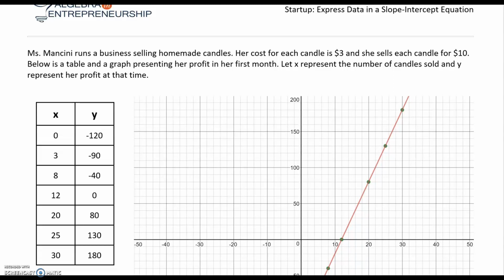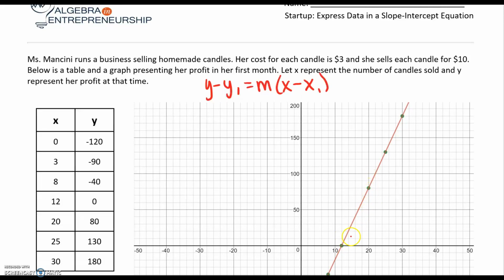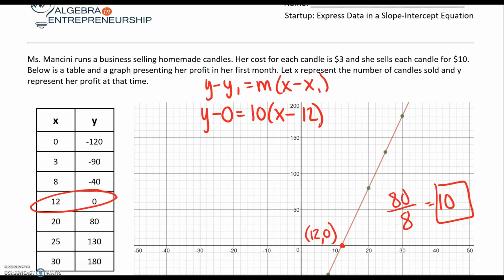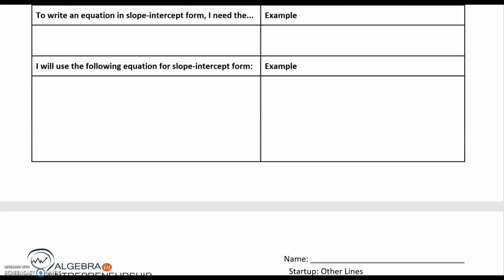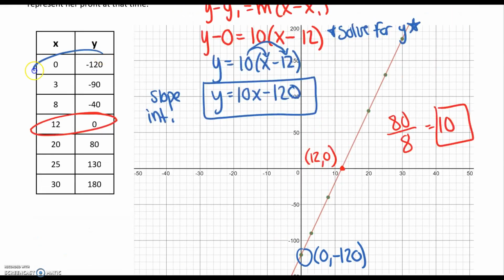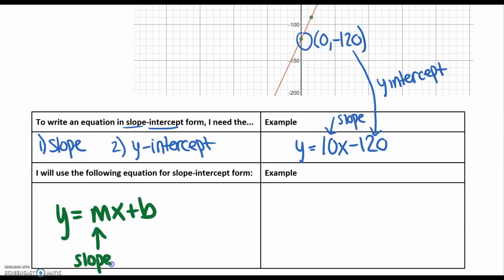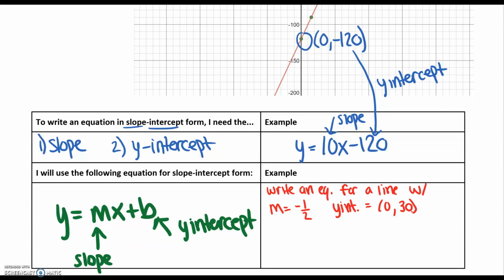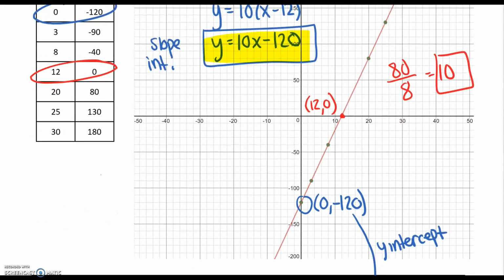Express Data in a Slope-Intercept Equation